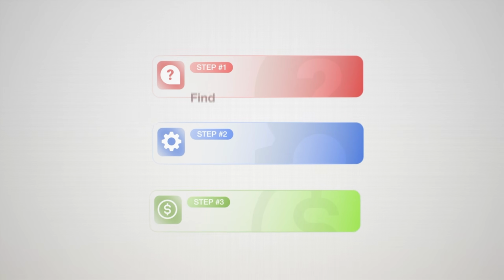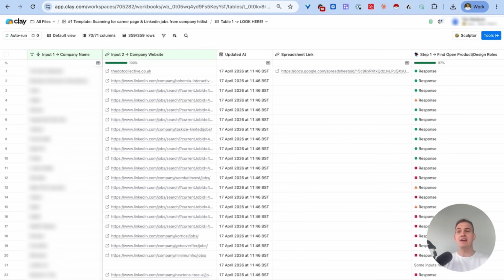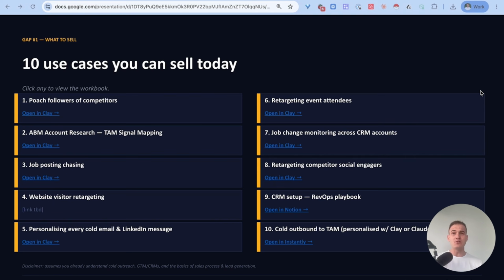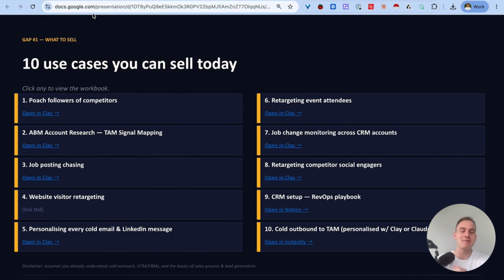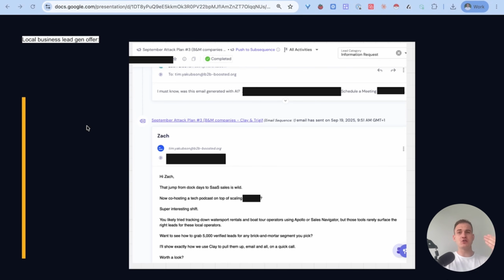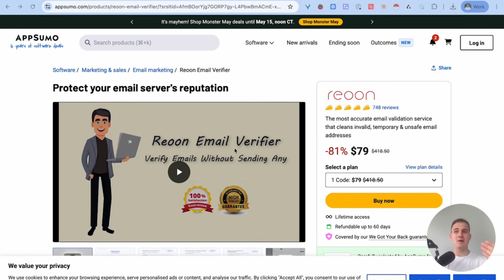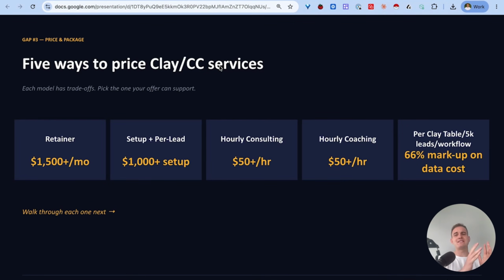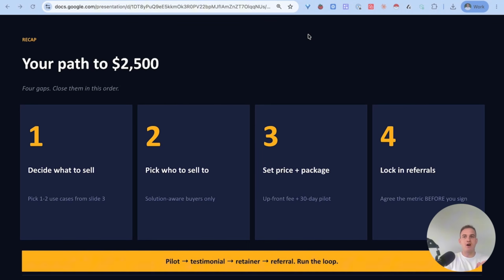How To Get Your First $2,500/project Client With Clay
Join Unlock GTME after watching and DM me inside the community. I'll send you 5,000+ Clay followers free.

CHAPTERS
00:00 Two Real Clients, Two Real Closes
00:41 Why Most GTM Advice Is Worthless
01:55 The 5 Reasons Beginners Fail
02:35 Offer 1: Poach Competitor Followers
05:36 Offer 2: Job Posting Chasing
09:25 Offer 3: Website Visitor Retargeting
13:44 Offer 4: Event Attendee Scraping
17:41 Everything Packaged, Free
19:00 Offer 5: Job Change Monitoring
21:21 Offer 6: Competitor Social Engagers
24:14 Offer 7: Brick And Mortar Leads
27:41 Offer 8: Multi-Channel Outbound
29:10 Offer 9: CRM Cleanup
31:39 Who To Sell This To
33:16 5,000 Clay Followers, Free
33:36 Why Recruiters Close Easiest
34:27 How To Sell It
35:39 Pricing And Packaging
39:03 Start With A Paid Pilot
40:00 Referrals And Retainers
41:16 The Easiest Offer To Sell
41:58 Your Full Path To $2,500
43:27 Unlock GTME
44:10 What To Watch Next